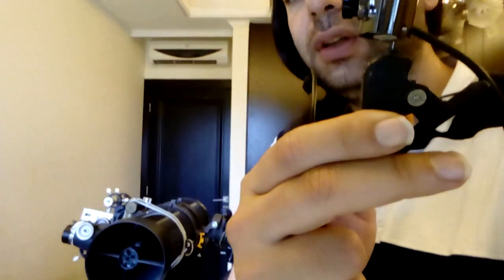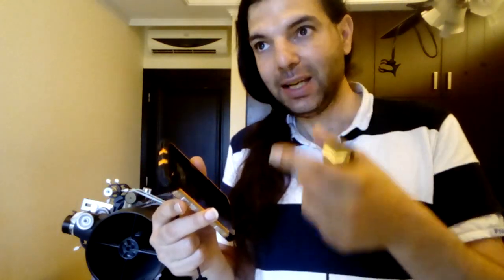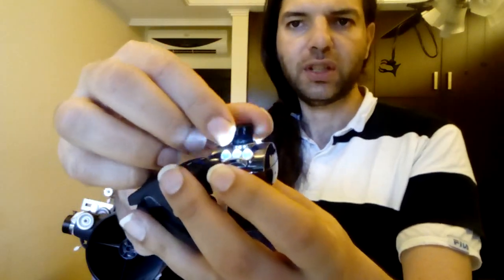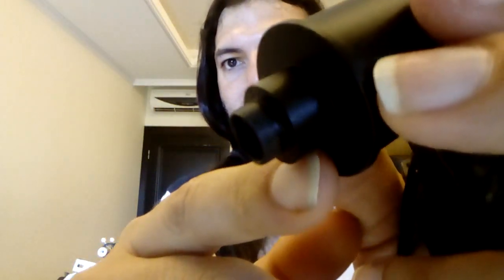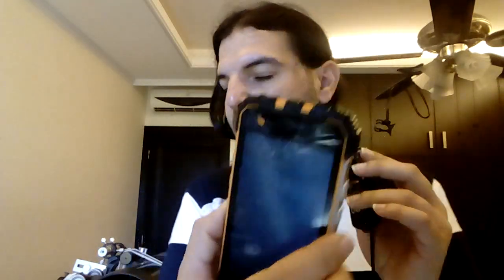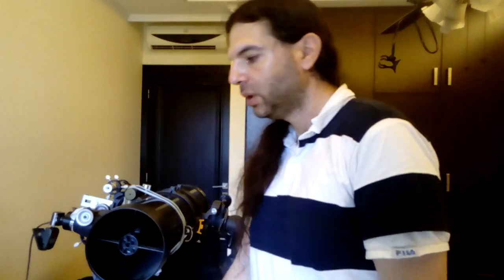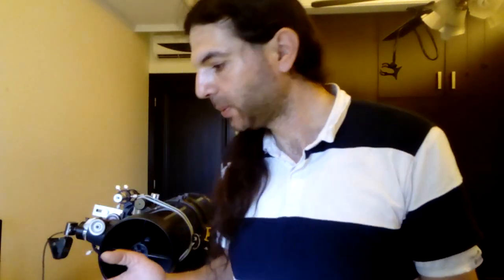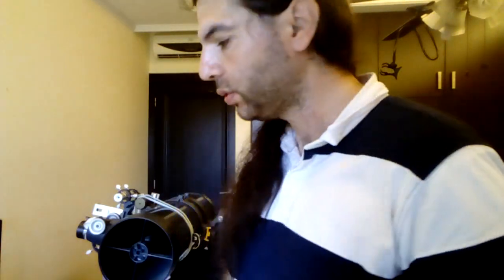How to install a webcam on a telescope and an Android mobile phone